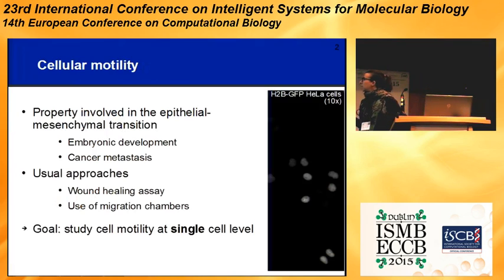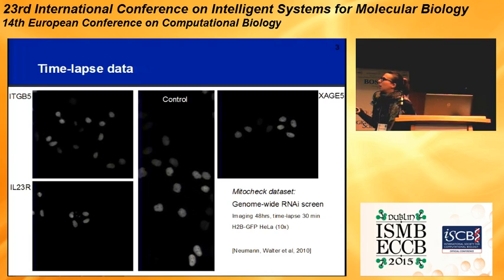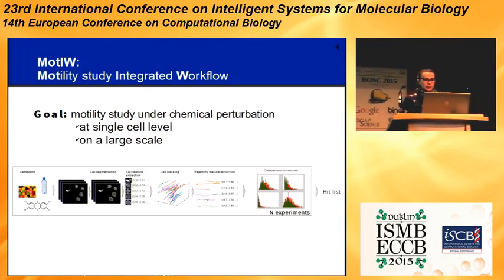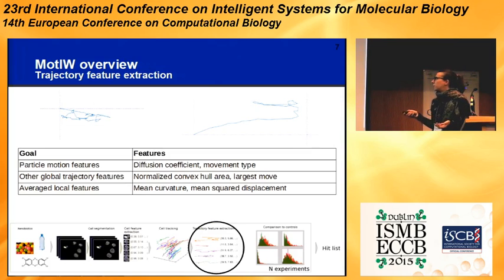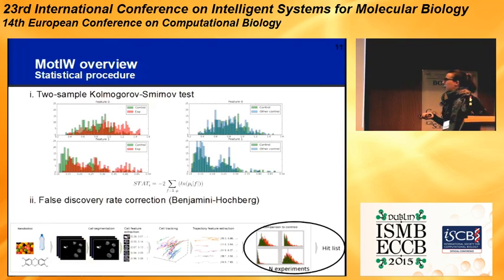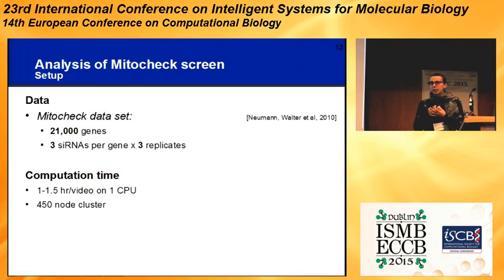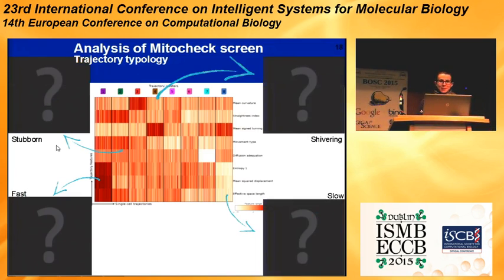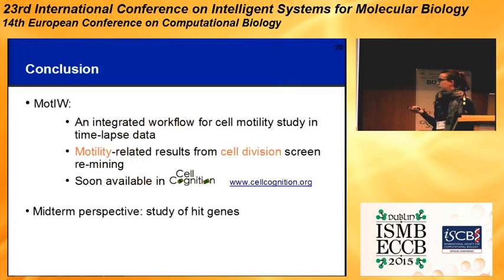A generic methodological framework for... - Alice Schoenauer Sebag - Proceedings - ISMB/ECCB 2015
A generic methodological framework for studying single cell motility in high-throughput time-lapse data - Alice Schoenauer Sebag - Proceedings - ISMB/ECCB 2015